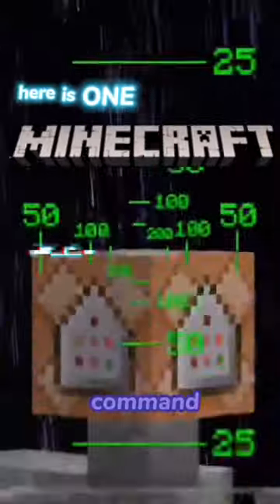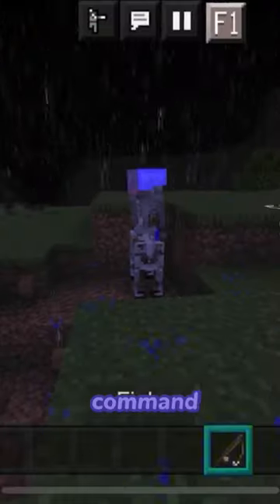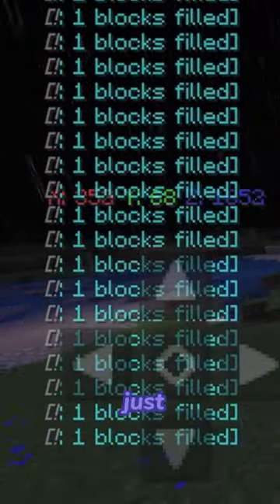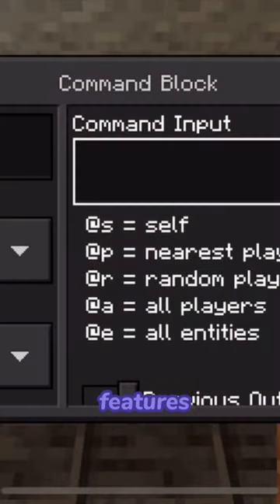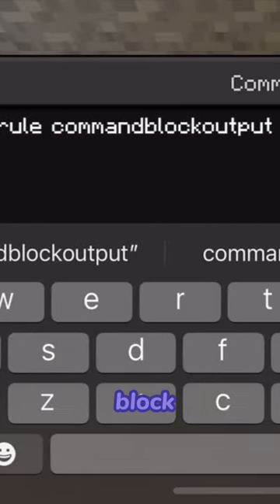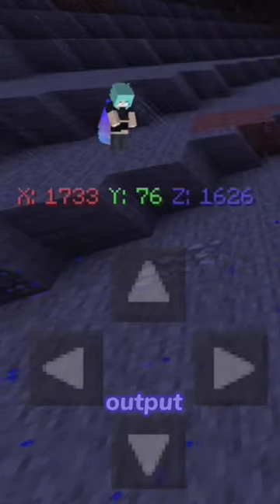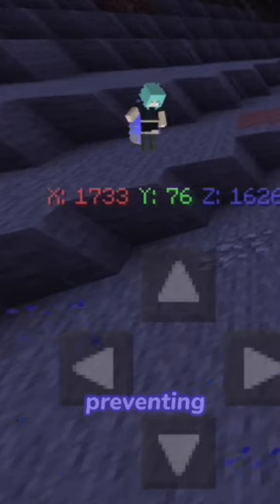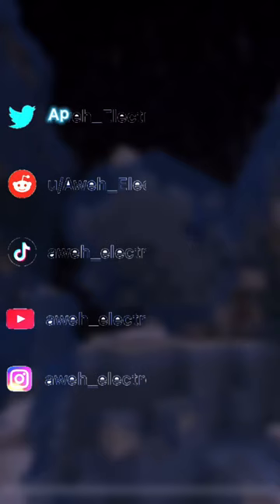One Minecraft command you need to know!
this minecraft command makes it so you can run command blocks in the background without ur chat being absolutely destroyed by chat logs
this is a introductory to command block basics :)
i aim to do more of these